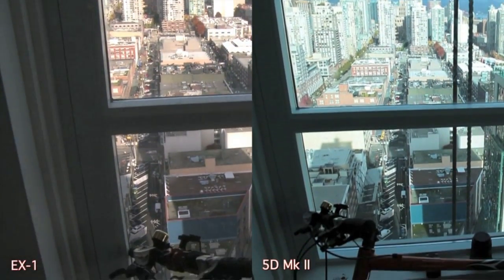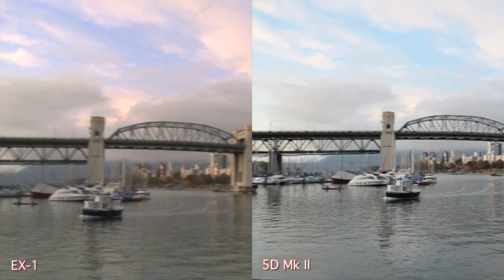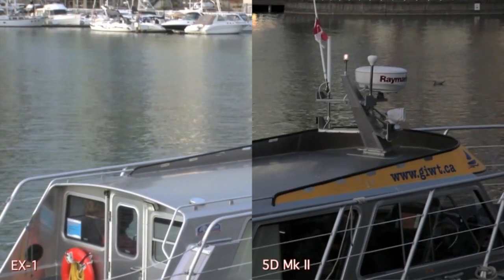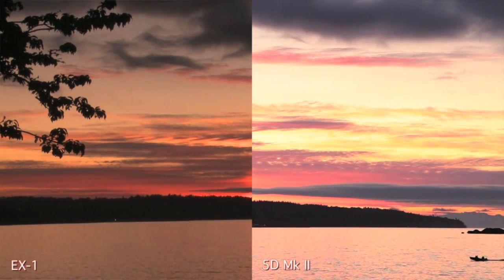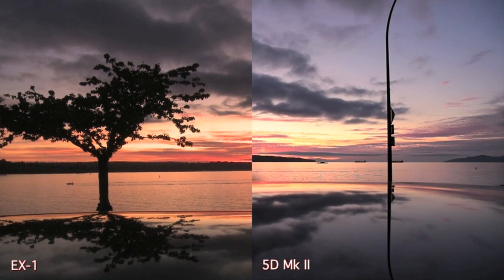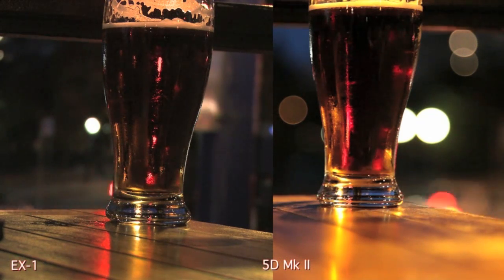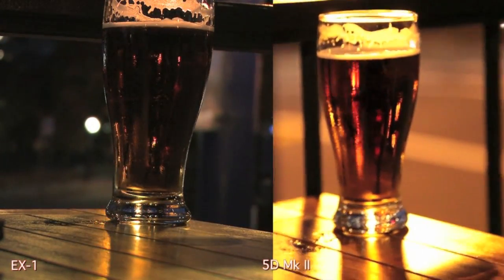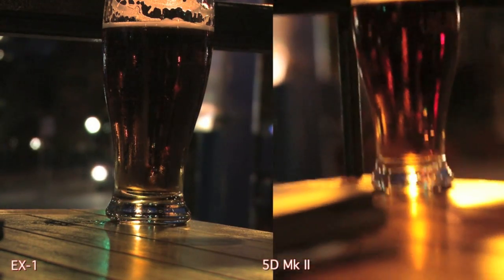Canon 5D Mk II vs Sony PMW-EX1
A side by side comparison between the Canon 5D Mk II and the Sony PMW-EX1 cameras.

The Sony is set to fully automatic, and the canon is fully manual, so keep that in mind while you watch.

This footage is not colour corrected, it's mainly to show depth of field and dynamic range, as well as focal sharpness.